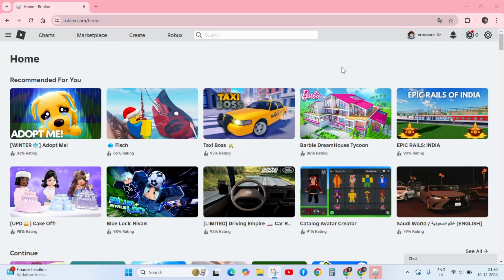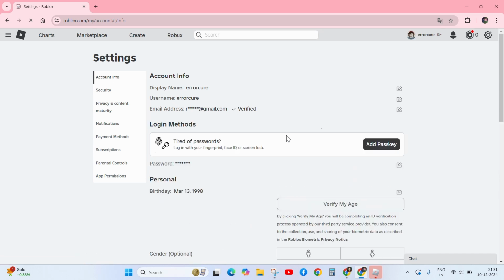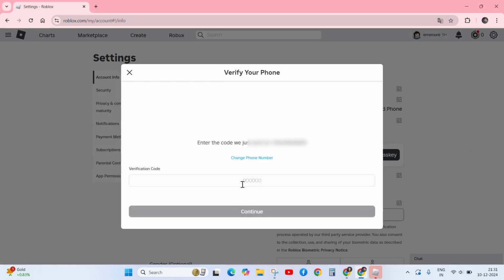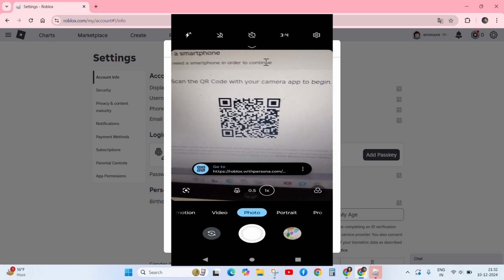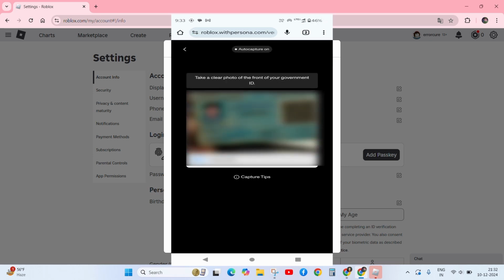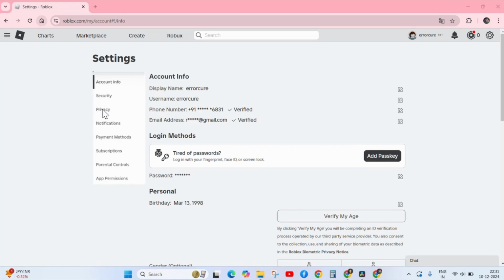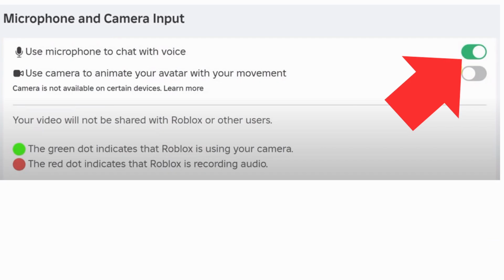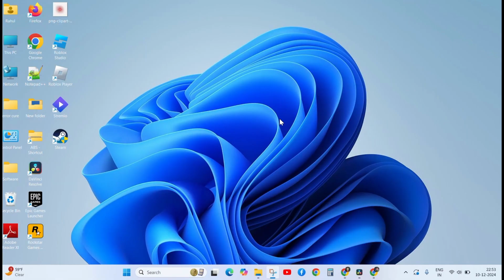How to Turn On Roblox Voice Chat in 1 Min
In this video, I am telling -How to Turn On Roblox Voice Chat in 1 Min.